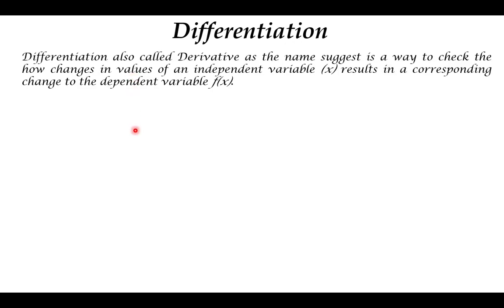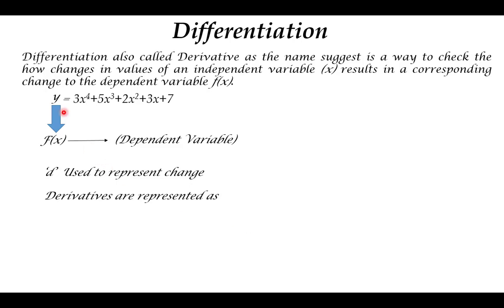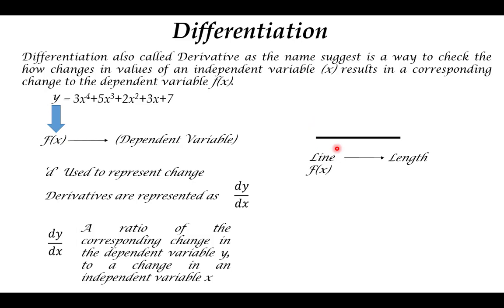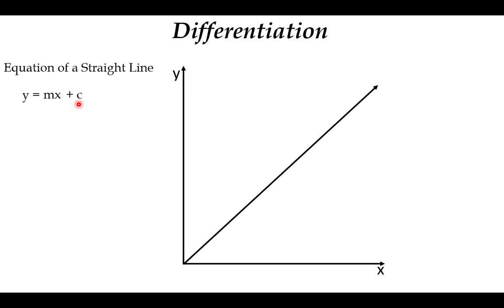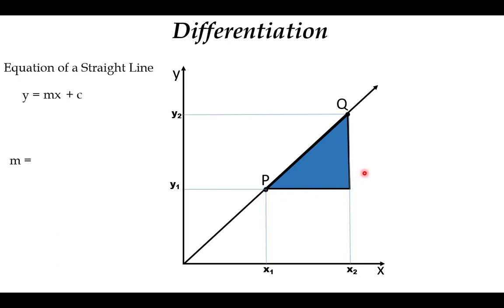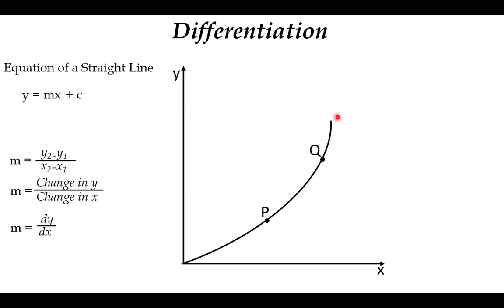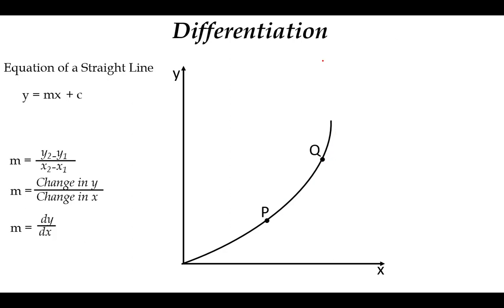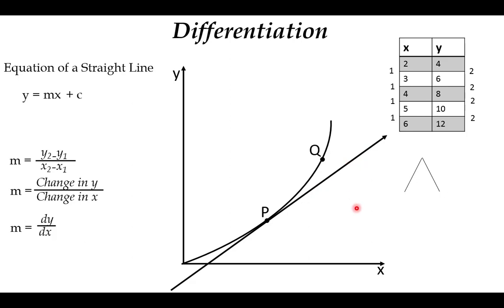Calculus: Watch This Before Taking Any Lesson on Differentiation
This introductory class into the world of derivatives helps you understand the general concept guiding differentiation. The class is tailored to enable newcomers to differentiation have the basics which they need.